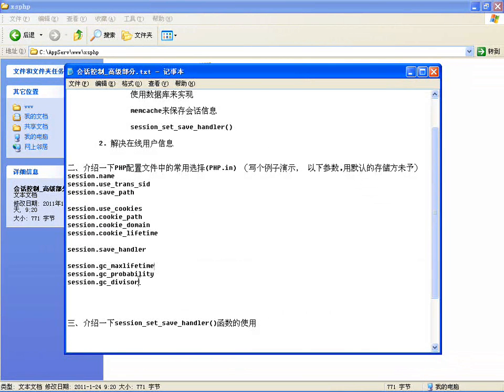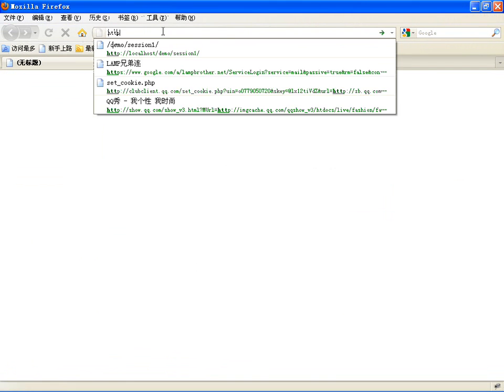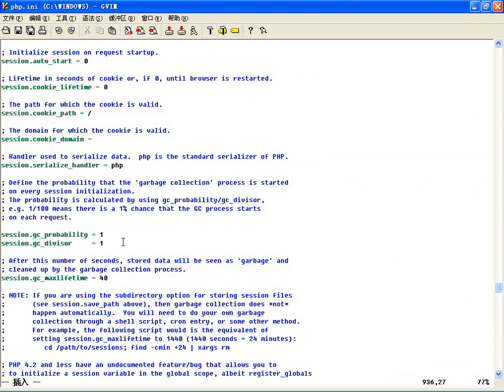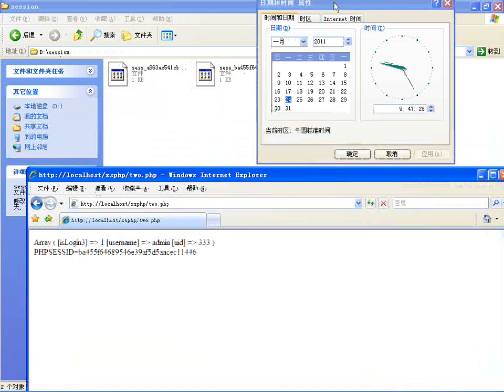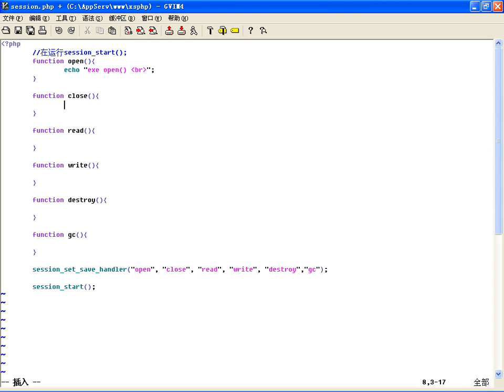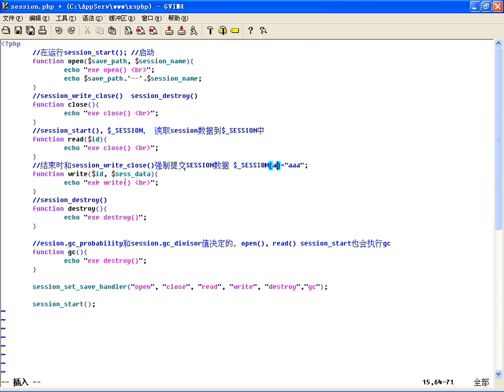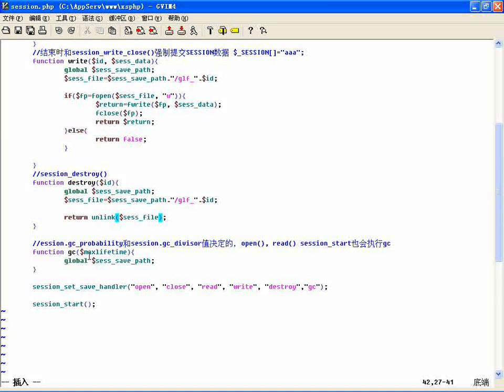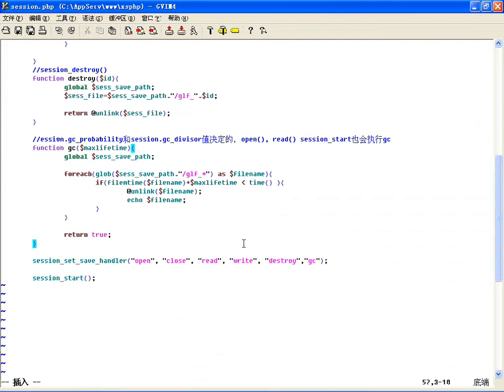会话控制SESSION的高级用法